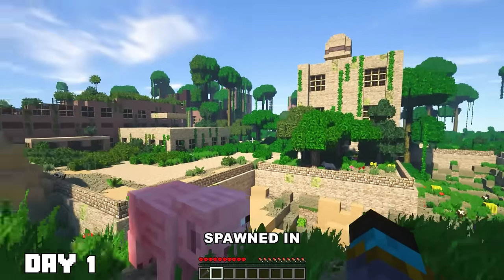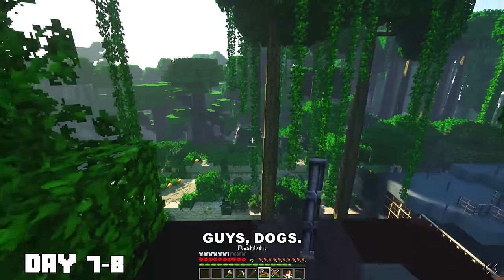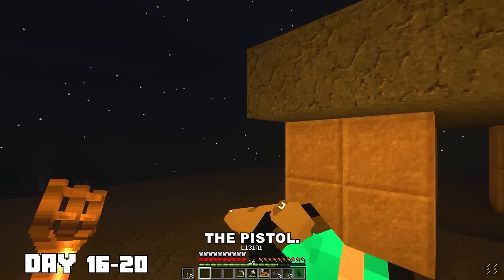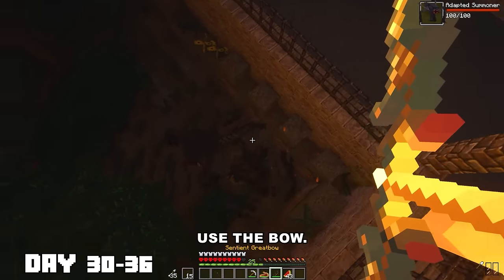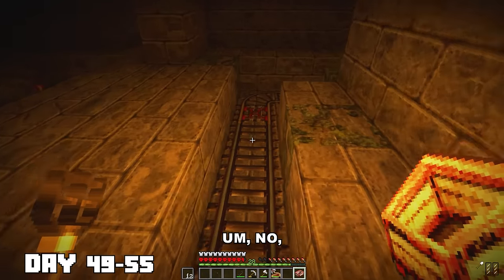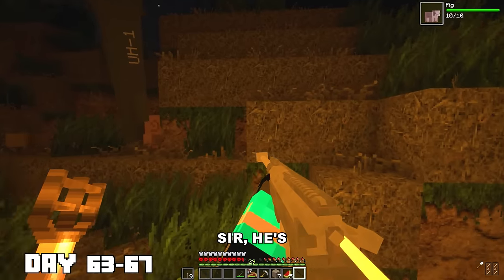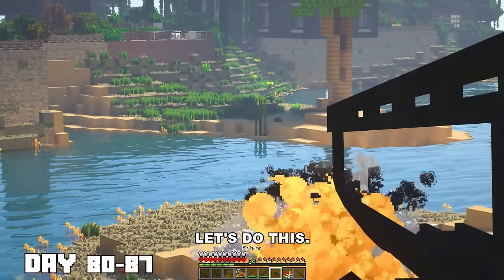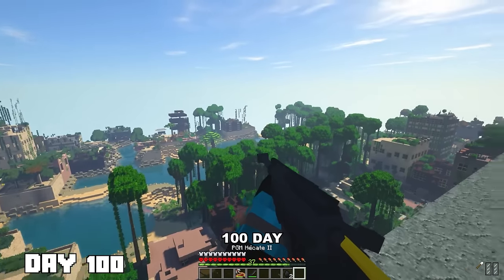I Spent 100 Days in a PARASITE Apocalypse in Hardcore Minecraft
I try to survive 100 Days in a Parasite Apocalypse in a City that feels and is inspired by Fallout: New Vegas, or a Warden Dimension.

► "100 Days" inspired by @Sword4000 & @ForgeLabs & @Suev
► "Map and Concepts" by @EnderFiz & Stick
► "Events" by @EnderFiz & Stick
► Edited by @EnderFiz & Stick (Intro)